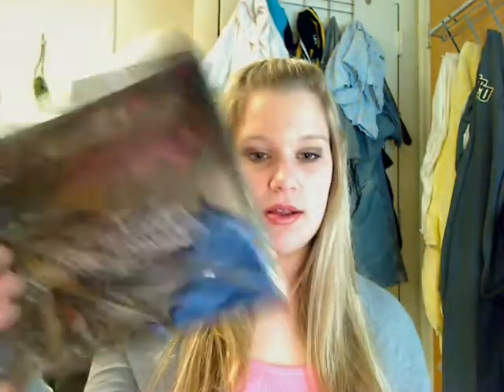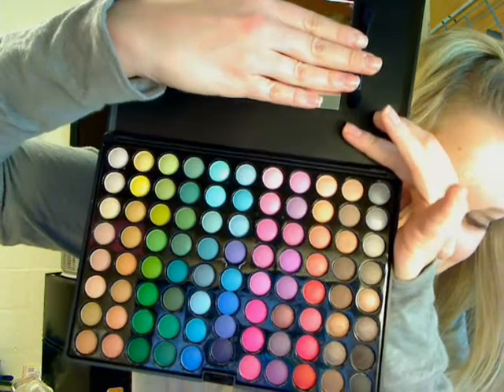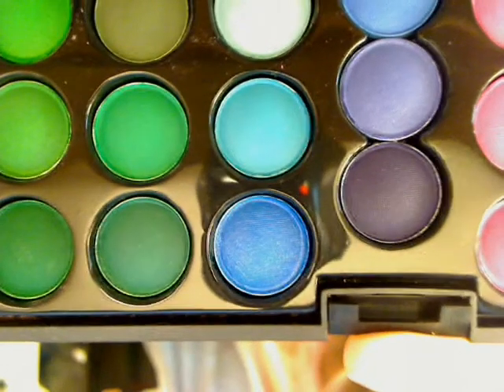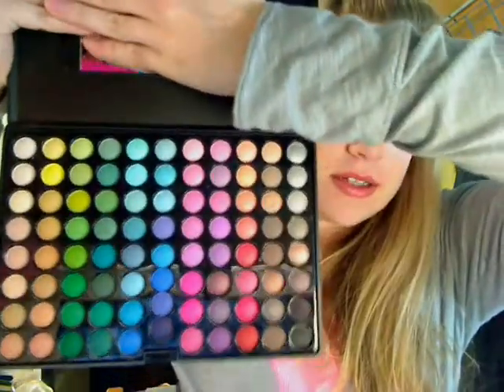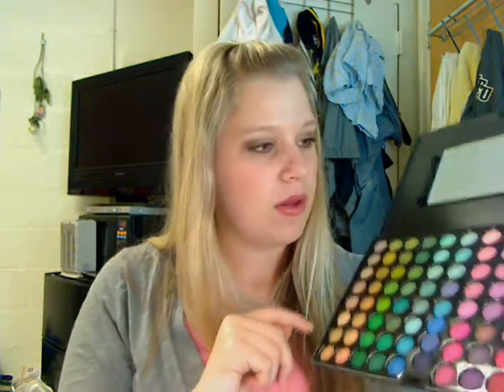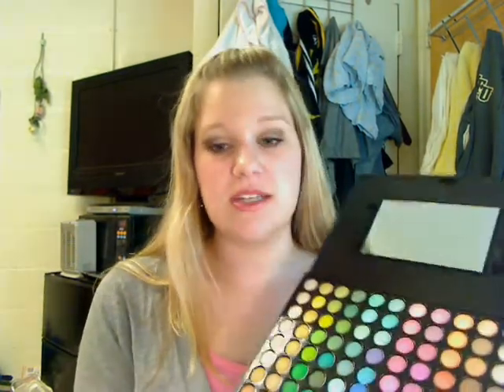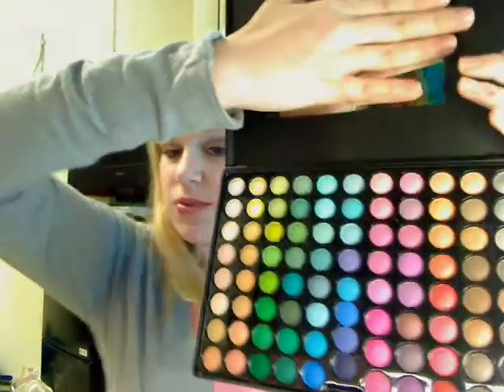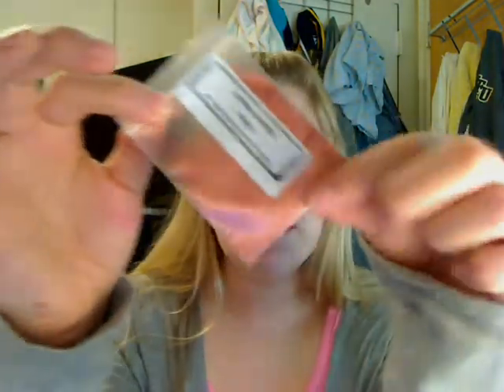Coastal Scents 88 Matte Palette Review and weirdness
Review on the 88 Matte Palette from Coastal Scents...

andddd. me running on 3 hours of sleep...aka, sheer weirdness

xoxo Meg

All products mentioned in this video were purchased by me for personal use. All videos contain my own personal thoughts and opinions and were not influenced by any one or any company.